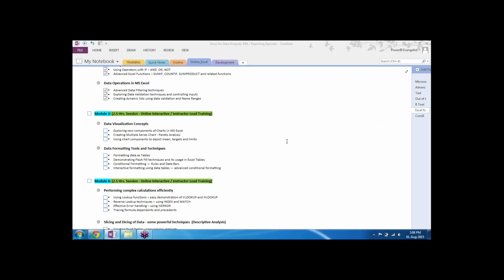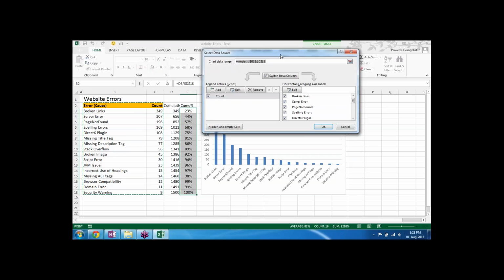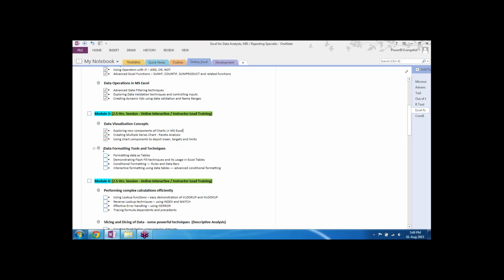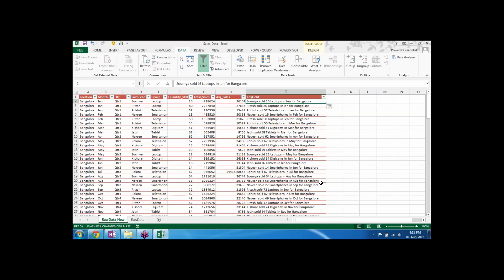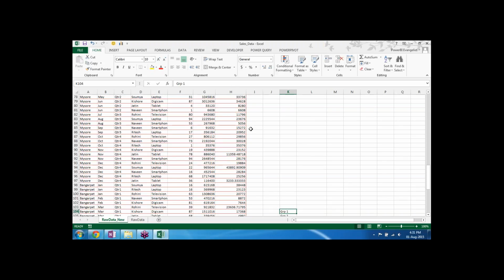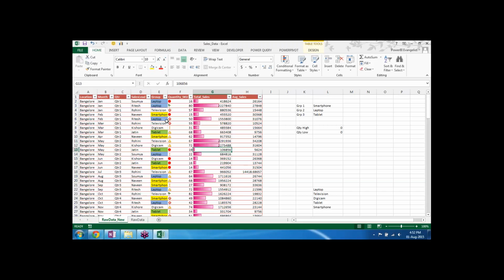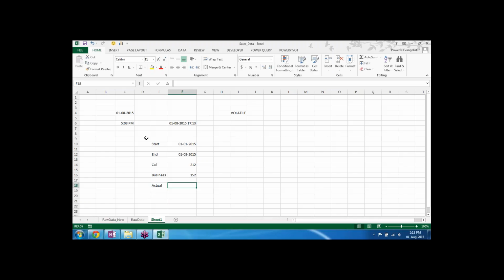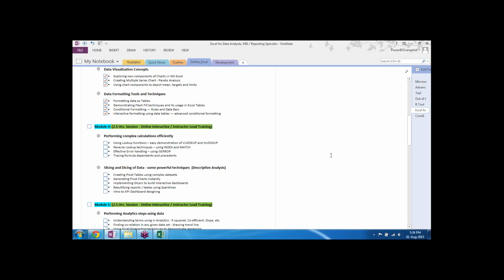2015 08 01 15 08 3 Module Advance Excel Online Training